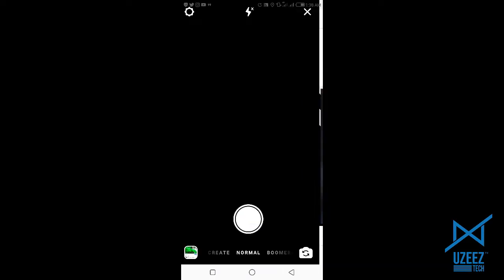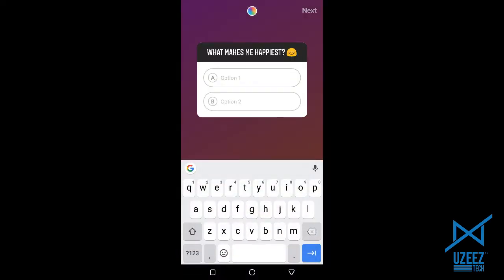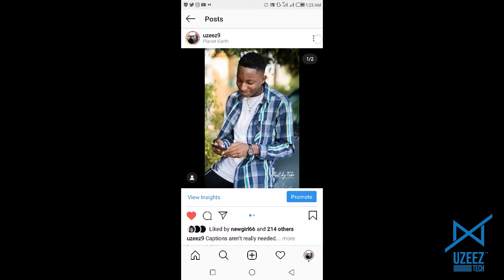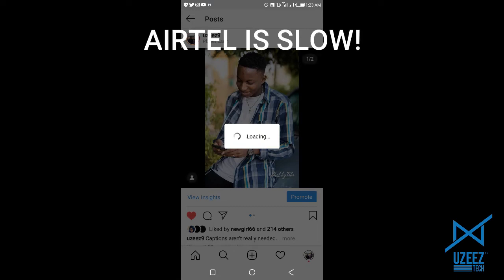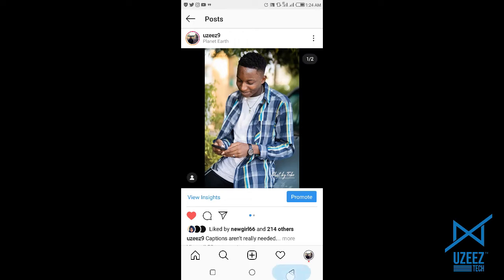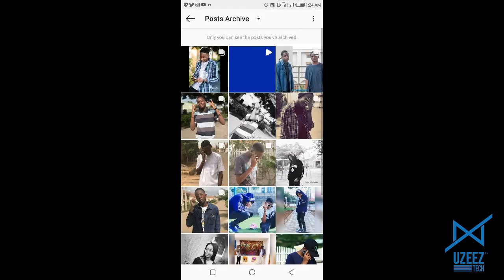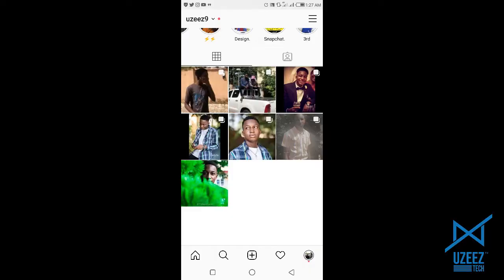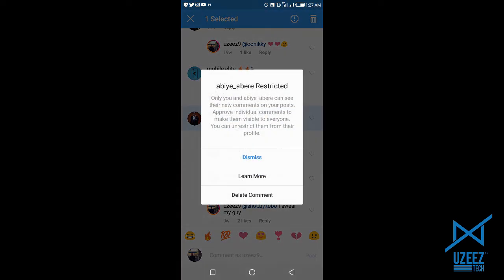Six Instagram tips and tricks you have to know in 2020😮😮